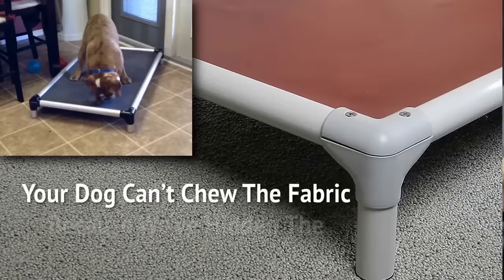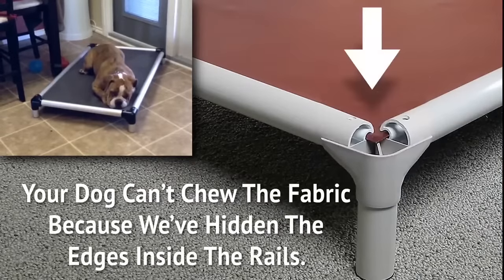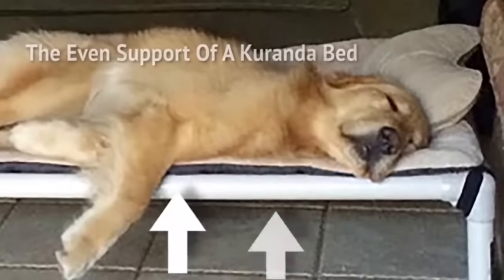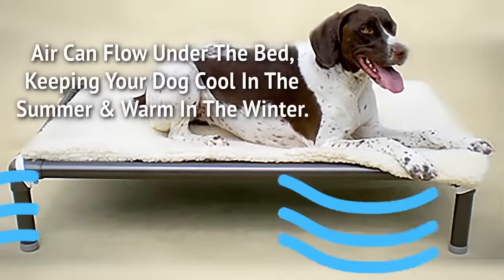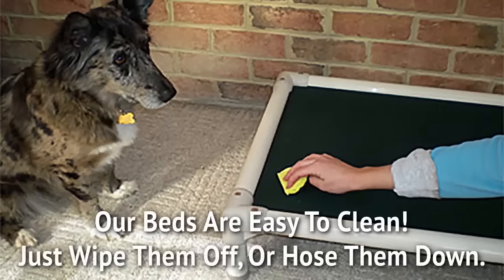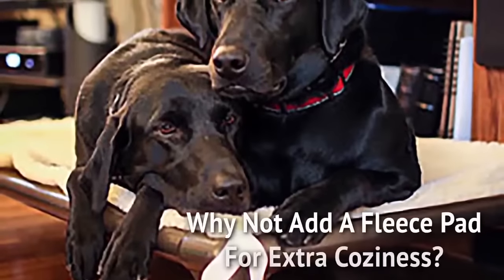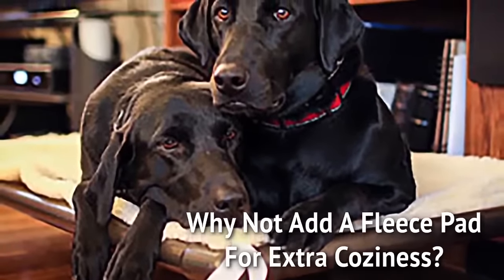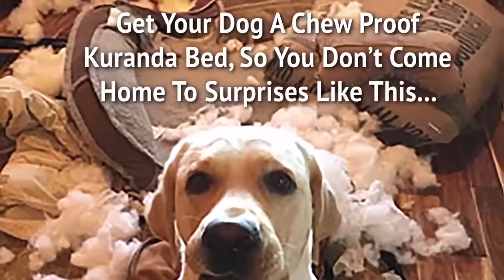Why are Kuranda Dog Beds Different?